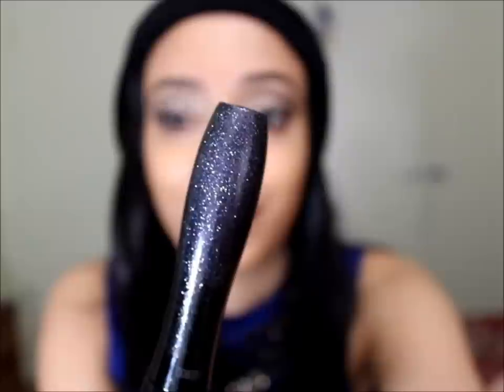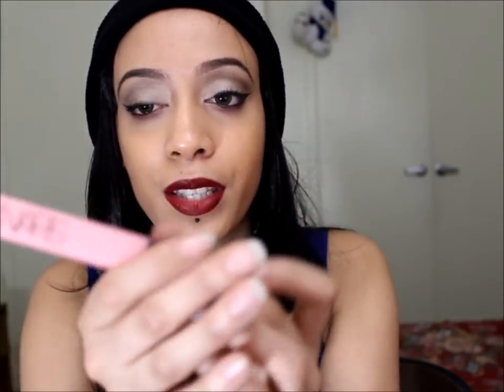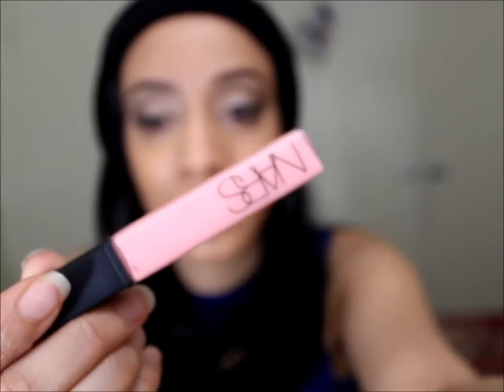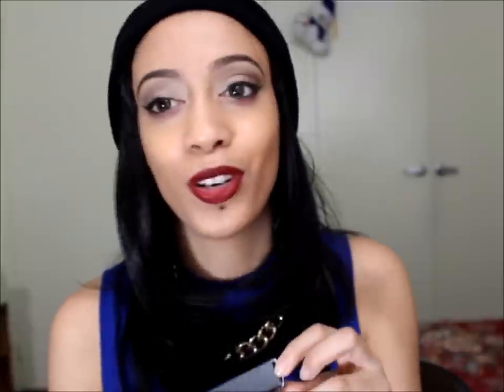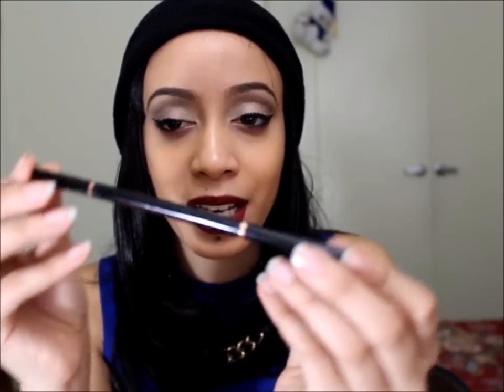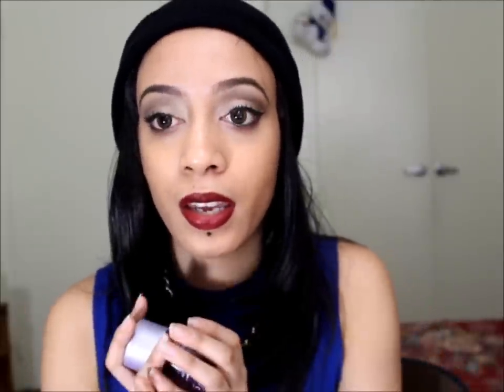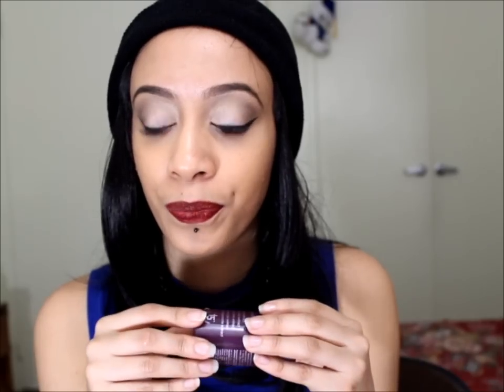HUGE MAC/ SEPHORA HAUL!!!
my latest haul from Sephora and mac yaaay !
Your to do list
2. (Like) if you love my big hair dont care attitude and want to see my curly hair routine.
3. ( comment) let me know what you think or if you have any questions! * i read all of them!